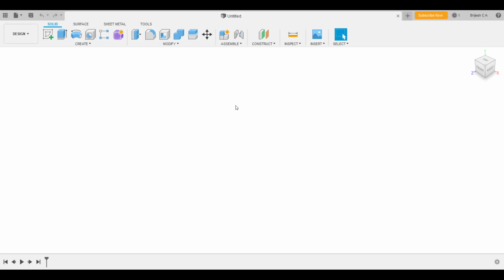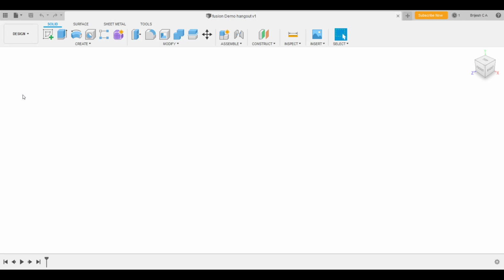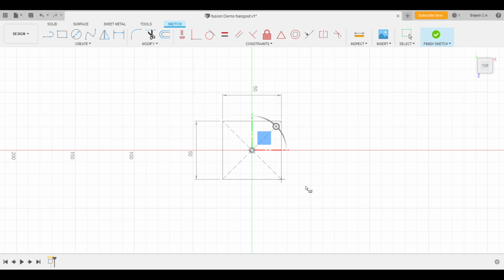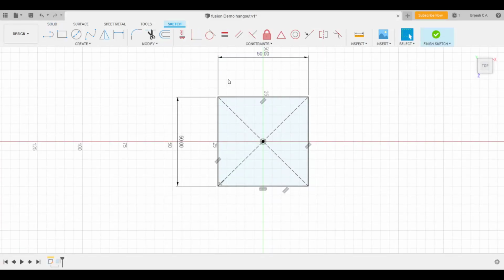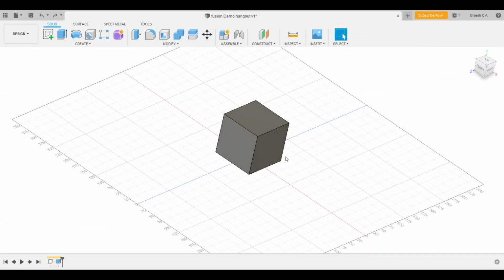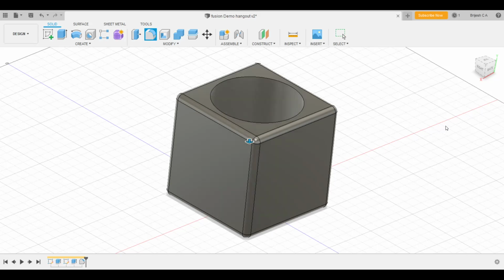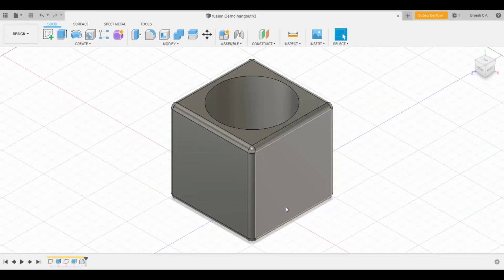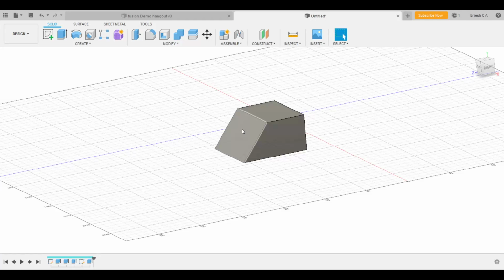Hangout with Just Robotics - Autodesk Fusion 360 - 101